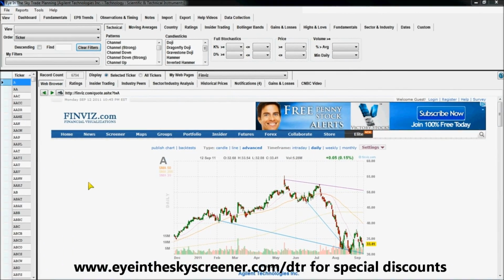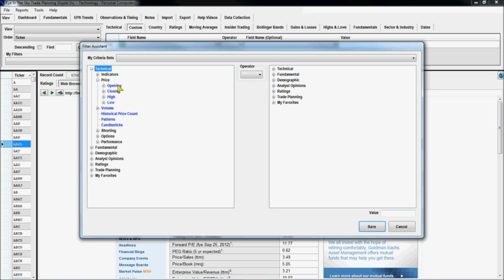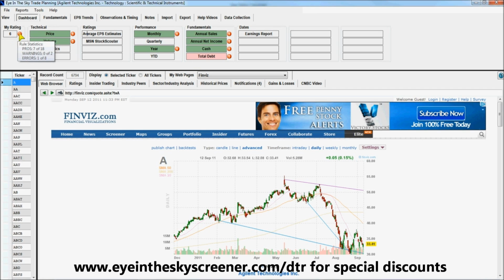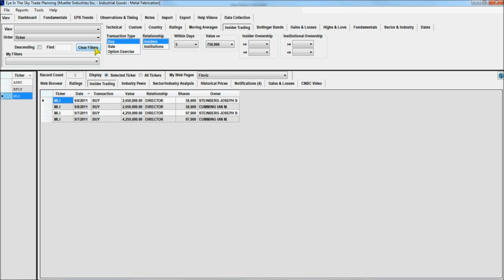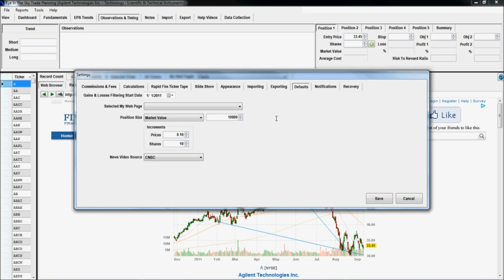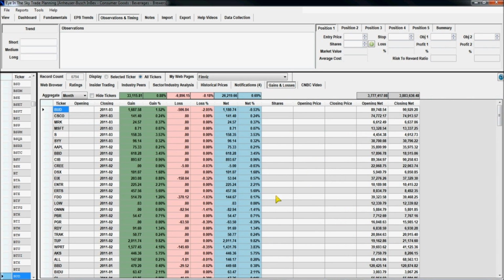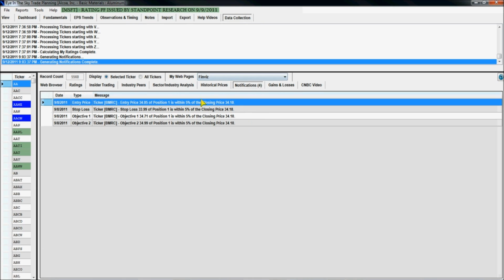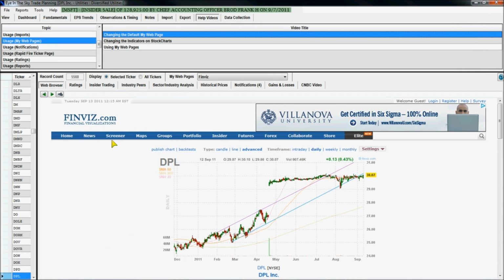Eye in the Sky Trade Planning Platform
The alert system works on your mobile phone iPhone, or android, using an innovative method/app on your mobile device, basically turning your phone into a walkie talkie. DayTradingRadio.com 2019 Legal Disclaimer and Full Risk Disclosure; Join RPM of DayTradingRadio.com and Michael McDonald for a detailed demo of the Eye in the Sky Trade Planning Platform. for special discounts only for DTR members. Enjoy!!